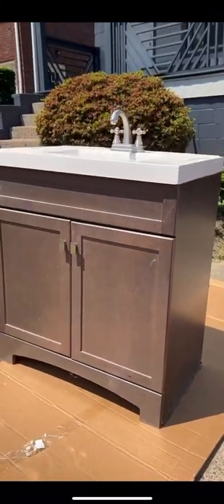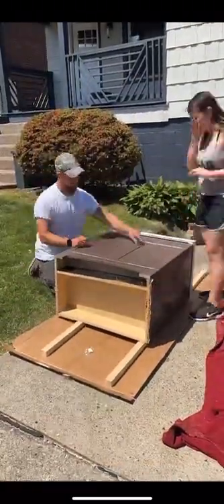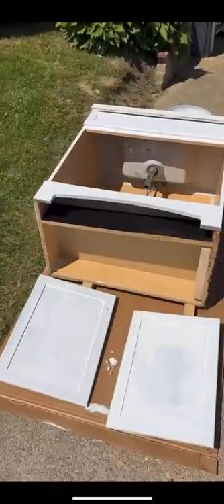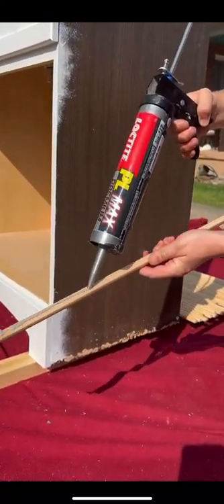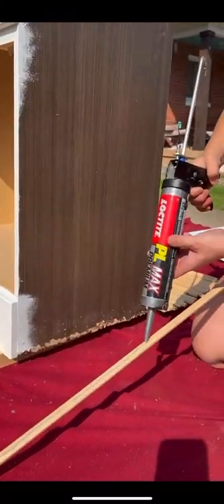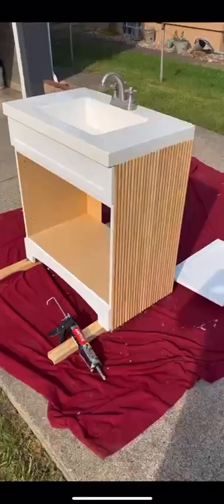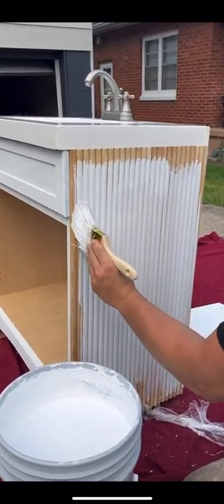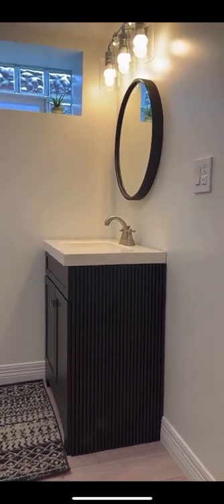DIY Bathroom Vanity Transformation | Before & After | How To - Restoring old Furniture with Loctite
FLIP HOUSE SERIES
Scored this Vanity for $50 added some 1/2 dowels with @Loctite North America and I am looooving the results!
Reduce, Reuse, Restore!!
 Redoing this old vanity is one of my favorite projects.

Are you the type to redo an old piece of furniture or buy a new one??
ALL FLIP HOUSE EPISODES POSTED
PART 1-65
Thank you guys so much for watching and following our journey!